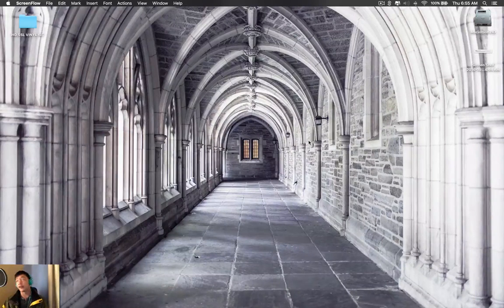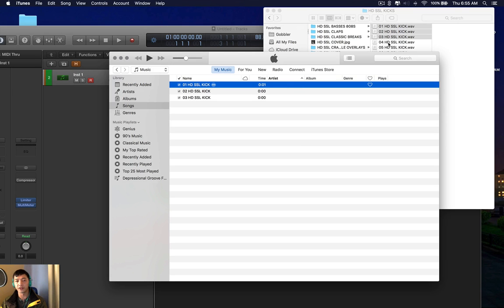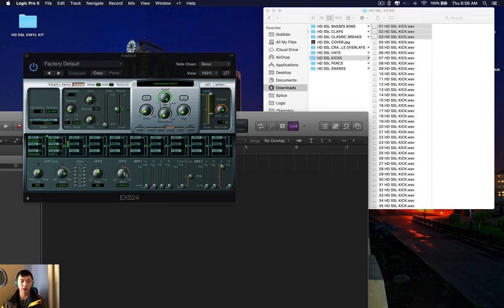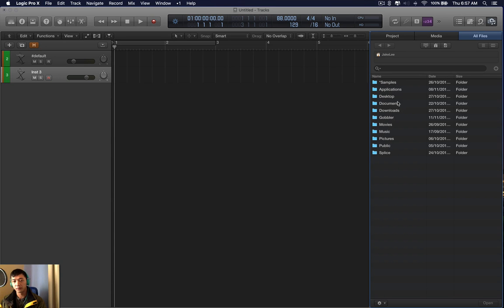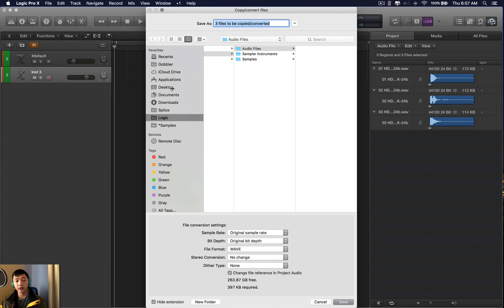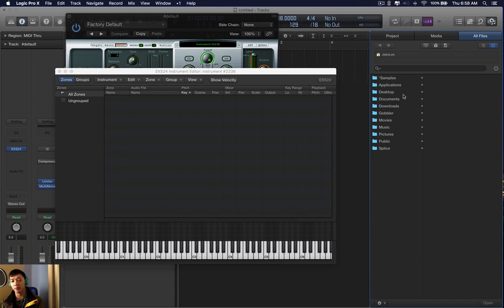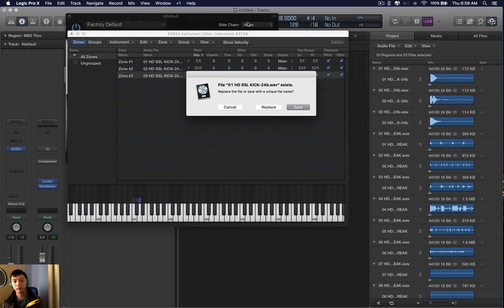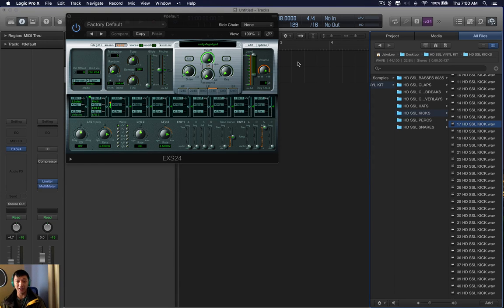How to fix broken samples in the EXS24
I'm not sure why my voice is distorting when I make these videos sorry.

This video is for anyone who's experienced problems with samples becoming distorted with the EXS24.

This was the best workaround I could come up with. Once you get new sample packs I'd advice using this process to prevent future samples from being distorted in the EXS24.